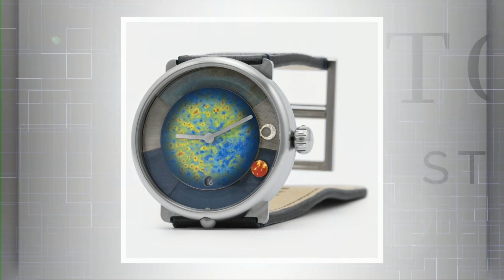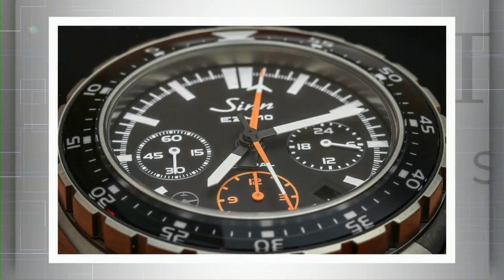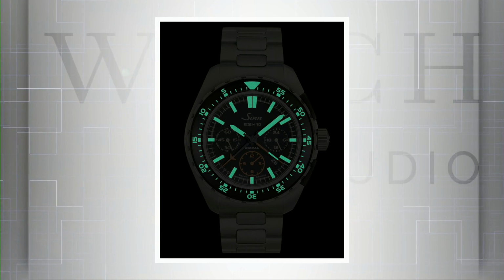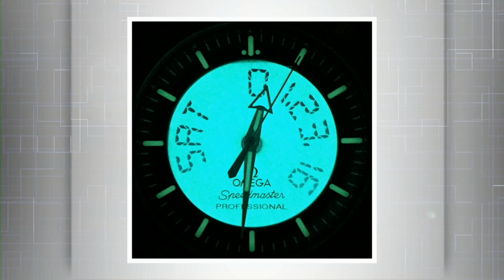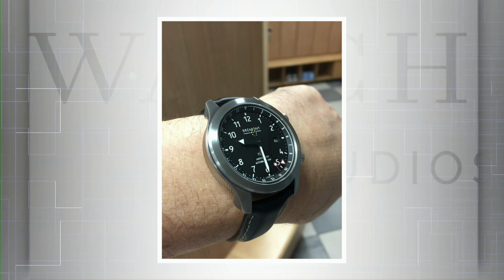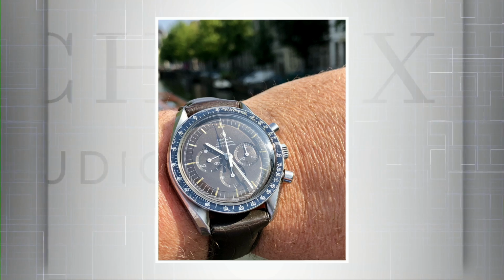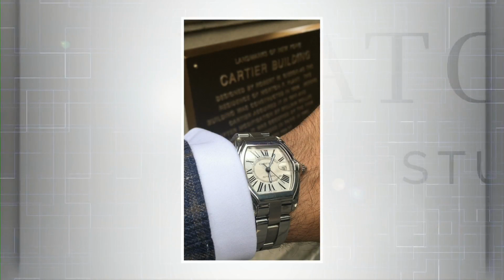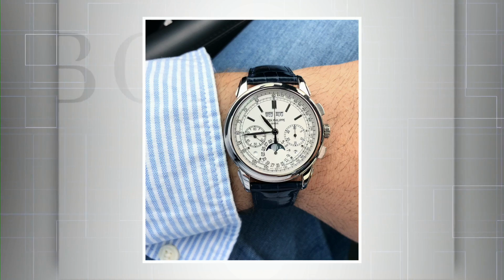Rolex Explorer Alternatives: Pilot's Watches I Love, Driver's Watches That Aren't Really (But Work)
Luxury watch buyers and watch collectors join Tim Mosso for a discussion of favorite pilot’s watches, Rolex watch alternatives, and accidental driver’s watches that just plain work (e.g., IWC Big Pilot’s Watch; Blancpain Fifty Fathoms; Devon Tread 1; A Lange & Sohne Zeitwerk; Patek Philippe 5522A Calatrava Pilot’s Watch). Tim opens with a discussion of alternatives to the 42mm Rolex Explorer 2 216570. Given what the Rolex brings to the table, Tim discusses relevant alternatives that preserve as much of the Rolex’s size and functionality as possible. The Omega Seamaster Aqua Terra 150M GoodPlanet GMT is an attractive option if a $2,700 price premium can be accommodated; the Grand Seiko Spring Drive GMT SGE211 ($5,400 U.S.) offers satisfaction if funds are less flush. After a long dearth of pilot’s watch discussion, we return to the topic thanks to a viewer’s question regarding pilot’s watches and favorite watch models. Tim shares a few of his favorite timepieces for aviators and aviation enthusiasts (e.g., Omega Speedmaster Professional X-33, Sinn EZM 10, Rolex GMT Master 2 16760). The question of in-house movements and added value continues to linger over the luxury watch industry, and tonight’s show cuts through the confusion by citing the finest modular movement specialists among independent watchmakers and independent brands. We consider the extraordinary alternative time displays of NorD Zeitmaschine’s Daniel Nebel; Ludwig Oechslin’s family firm, “Ochs und Junior,” receives a glowing review: Urwerk’s sensational 21-year run of brilliance has been built upon modular complications; Belgian-Swiss luxury watch brand Ressence executes its award-winning Type 1, Type 3, and Type 5 watches atop ETA 2824 bases and a proprietary Ressence Orbital Convex System time display module. Our main feature for the evening is an overview of pilot’s watches, dive watches, electronic watches, and digital watches that never were intended to serve as driver’s watches. Tim, an eternal contrarian, explains precisely why all of the watches in question are superb choices for drivers who value legibility, luminescence, and no-nonsense functionality on the road. The segment concludes with an overview of the ideal automobiles with which to match each watch; Mercedes-Benz, BMW, Tesla, Lotus, Amphicar, and Bentley receive Tim’s wholehearted endorsement.